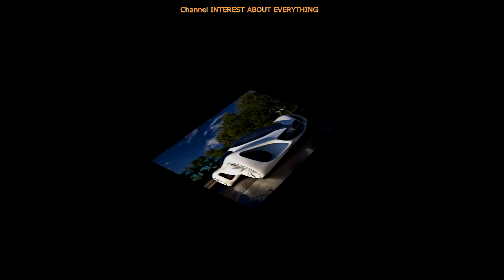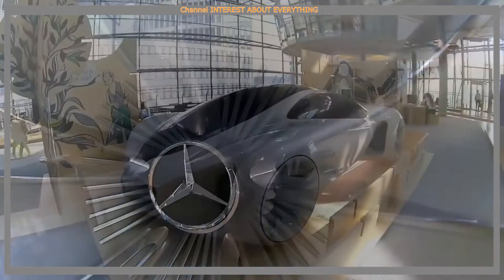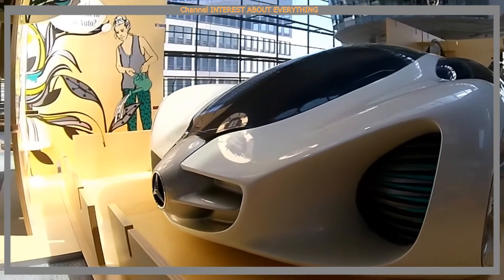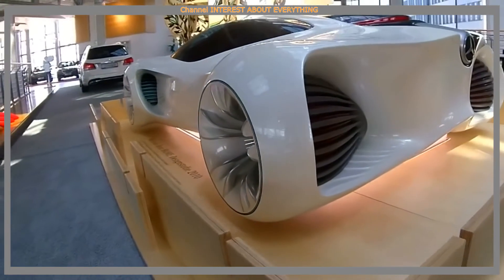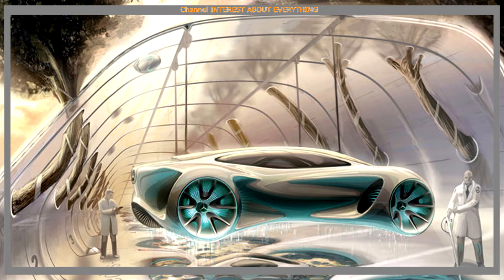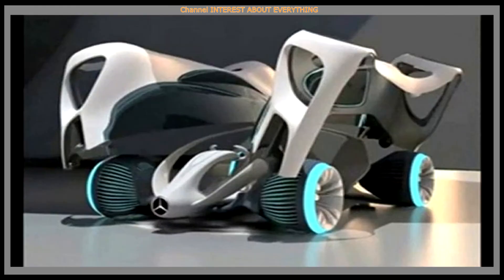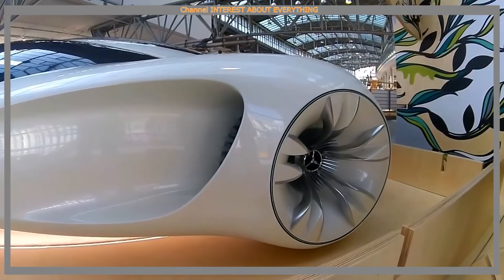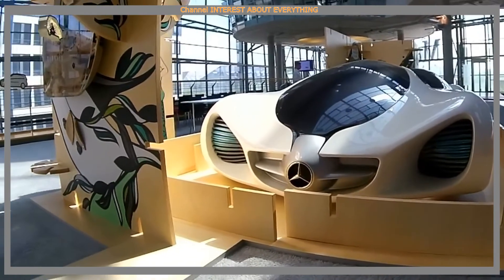Mercedes Benz Biome Concept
Mercedes Benz Biome concept - what it is made of and history of creation.